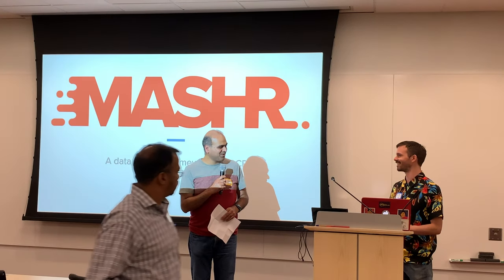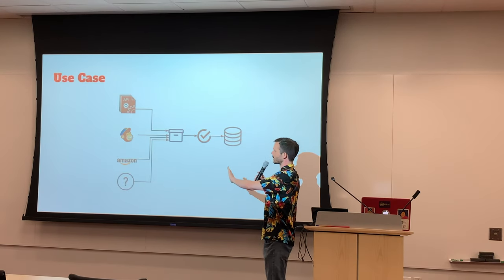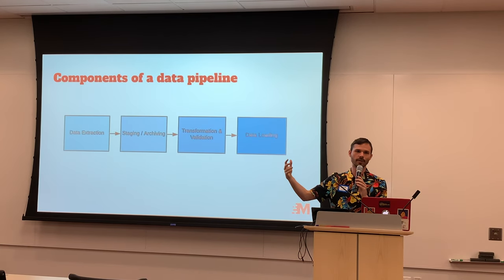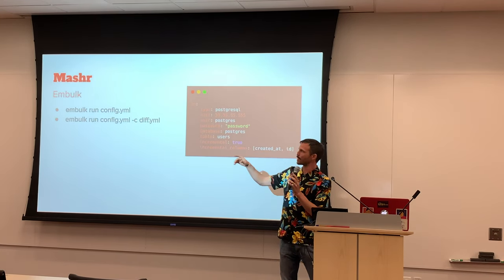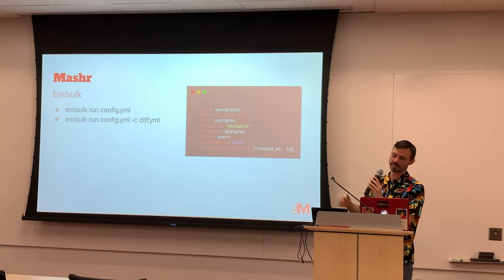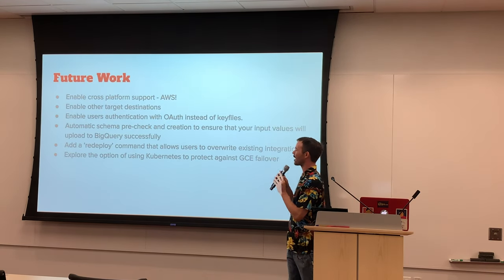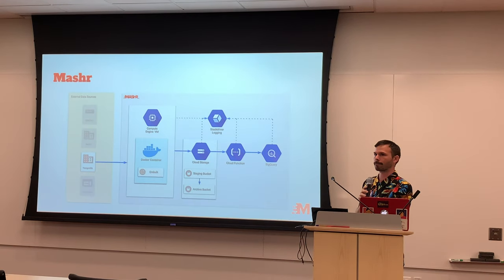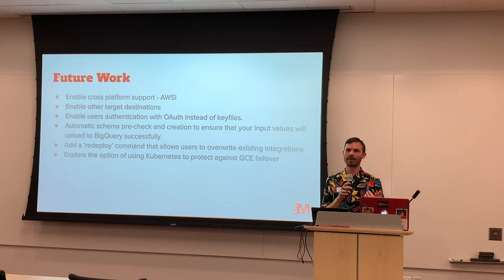Building A Data Pipeline Framework for the cloud